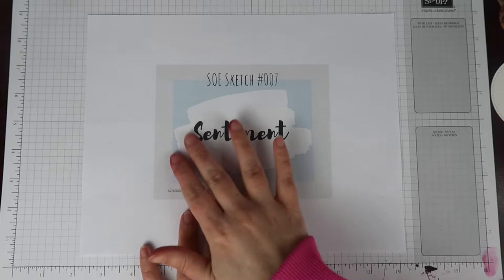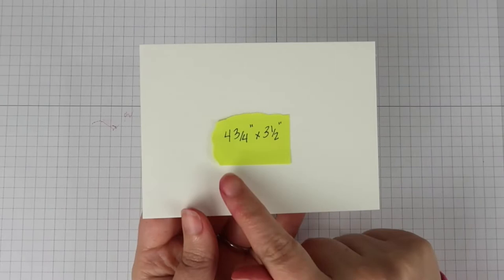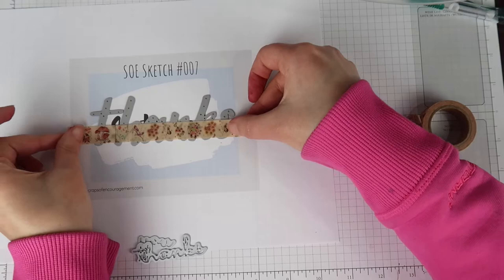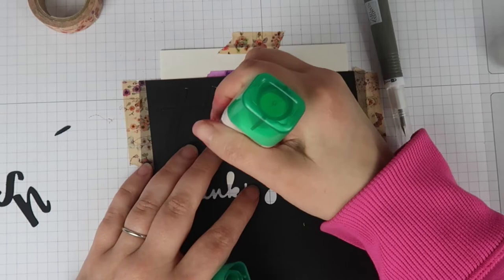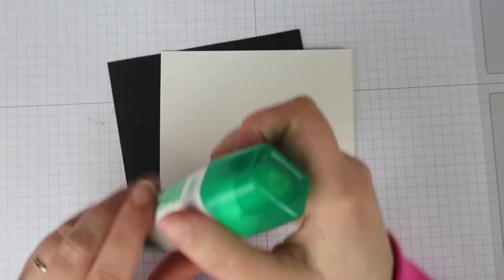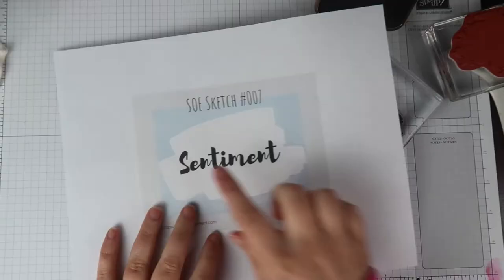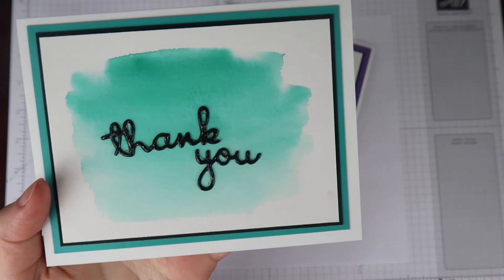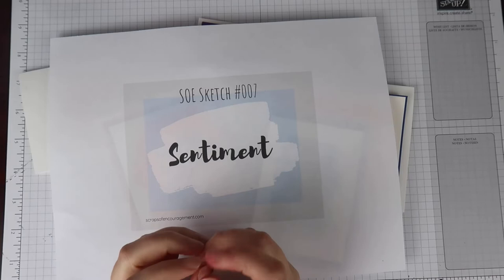SOE Sketch #007 | Easy Watercolor Background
I'll admit it. I'm a sucker for watercolor in pretty much all forms. There is something tremendously relaxing about watching the color flow on the paper to create delicate designs. I knew I had to make a sketch that featured watercolor, and that's where this design was born.

I'd love to hear which version of this sketch you like best. I'd also love to see what you come up with using this sketch.